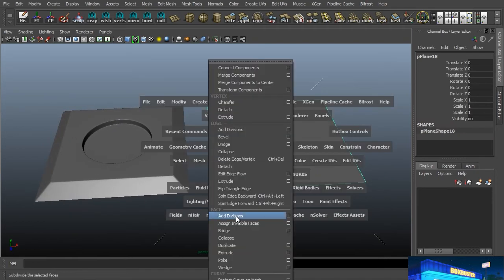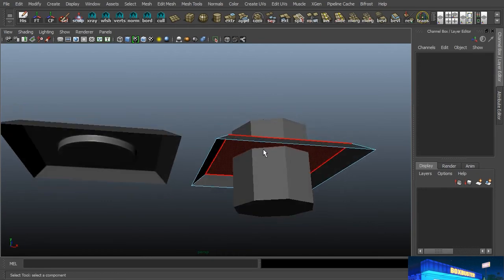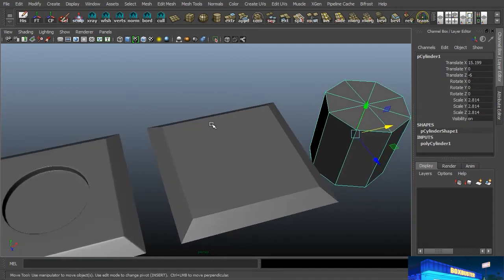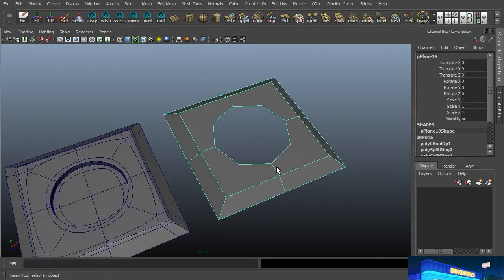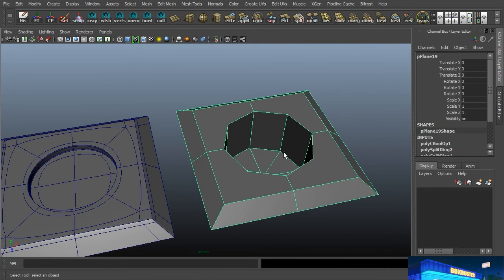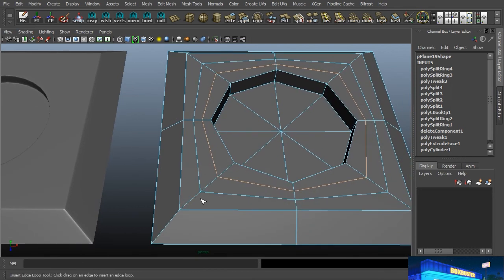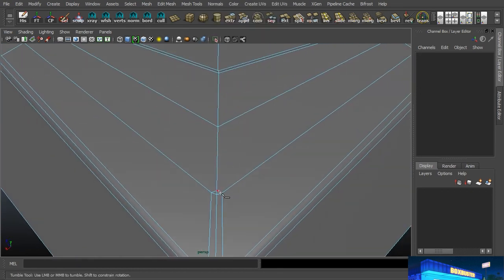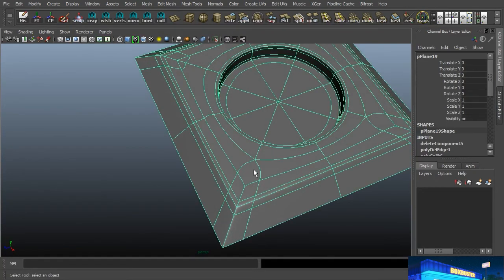13 Applying Proper Booleans